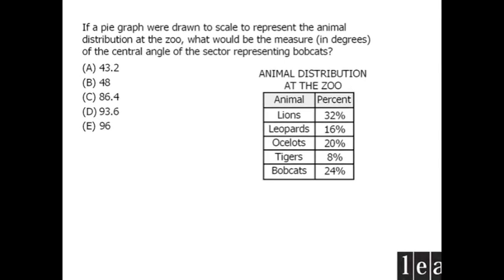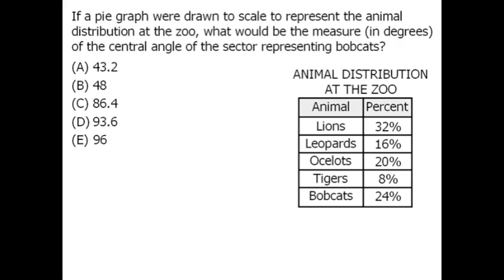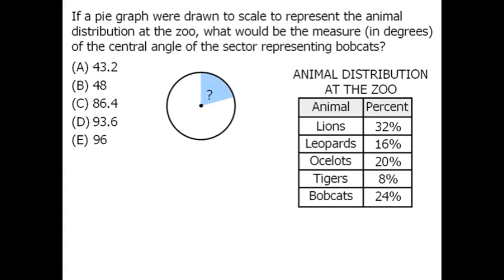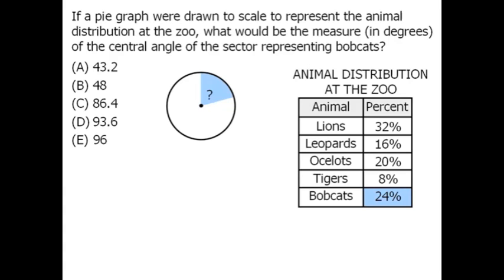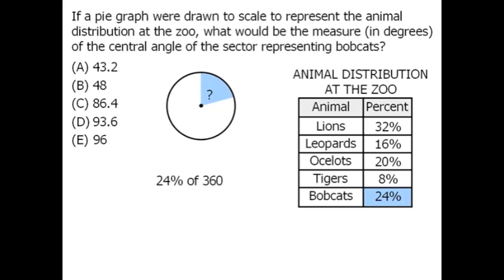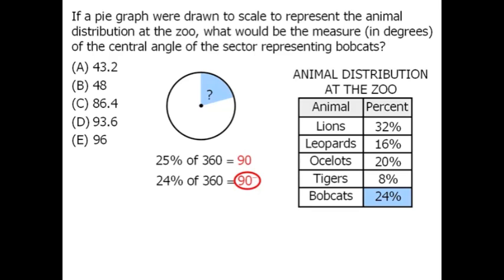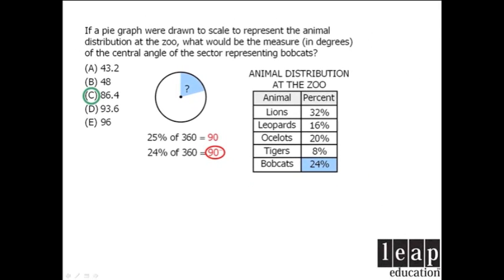GRE Math Practice: Data Interpretation - Example 5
Studying for the GRE math section? In this video we'll show you how to completely solve a typical GRE math problem in a minute!

00:00 - Example is given
00:12 - Applying the information in the table
00:52 - Evaluating